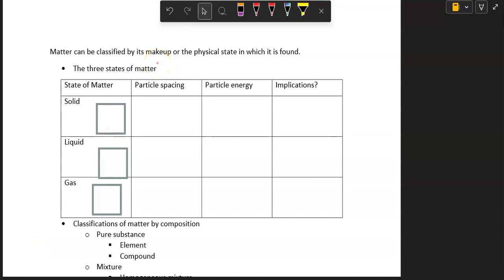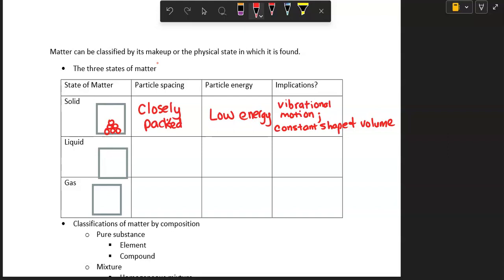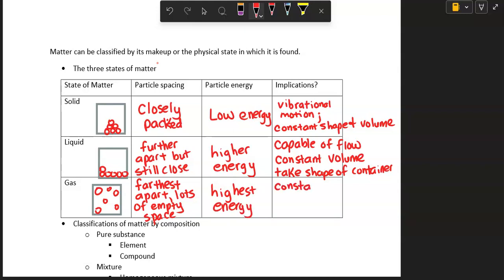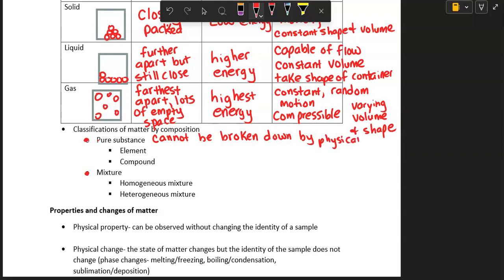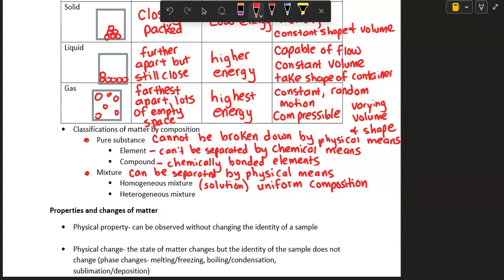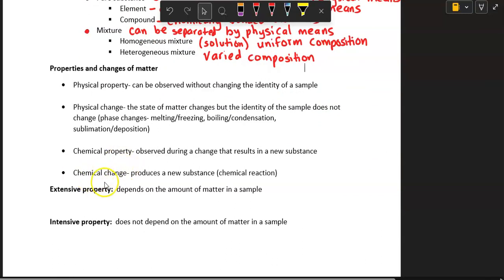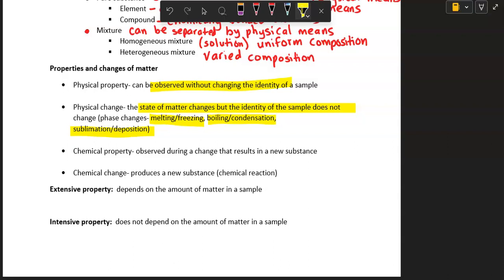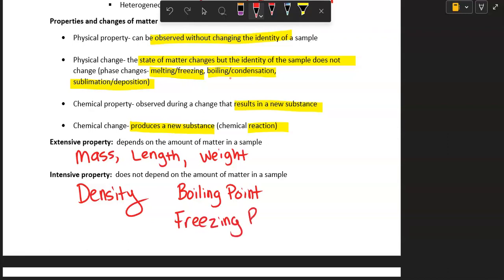AP Chem and Chem 1110 Unit 1 Module 1 Video B